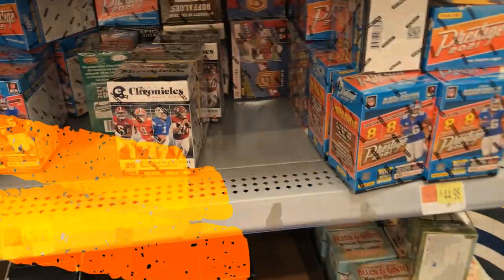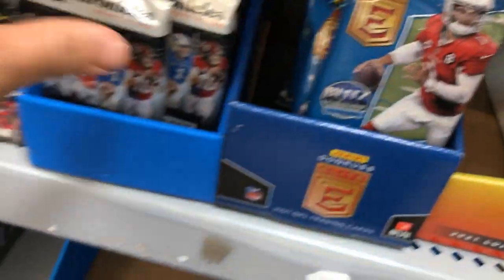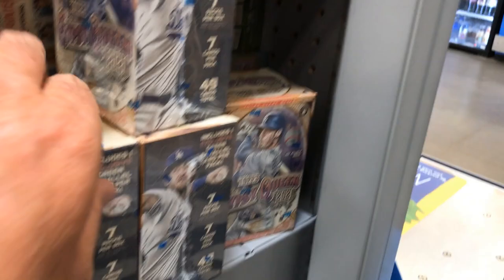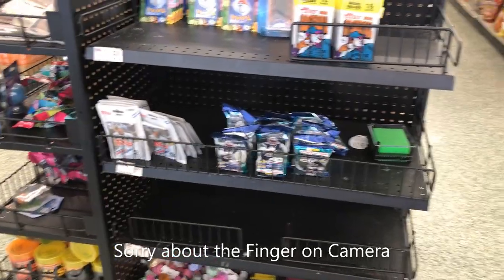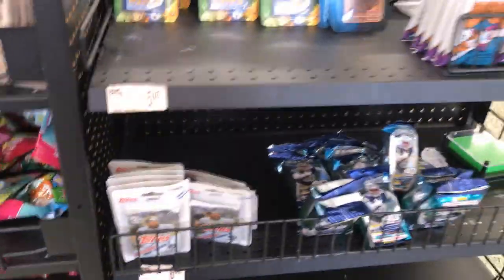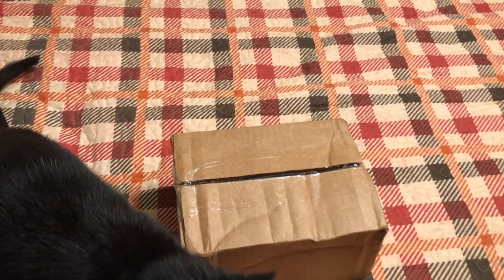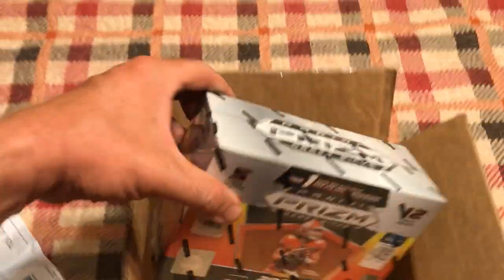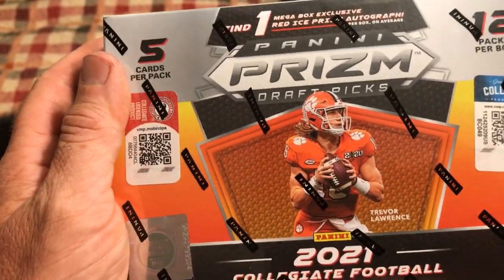Retail Sports Card Hunting with Zach( Weekly Recap)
This week we go Retail Sports Card Hunting at Walmart, Big Lots, Cracker Barrell and Online at Target.com. Zach also finds a new store that sells Sports Cards and gives a shoutout to a great channel that can help on the Online Target drop. We also go Sports Card Hunting in Cartersville, Georgia the Hometown of Trevor Lawrence.